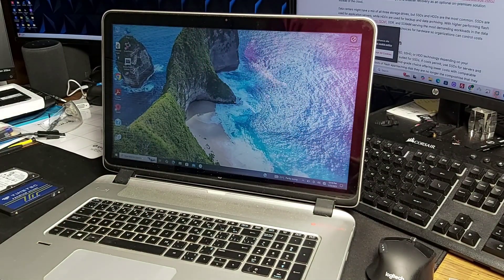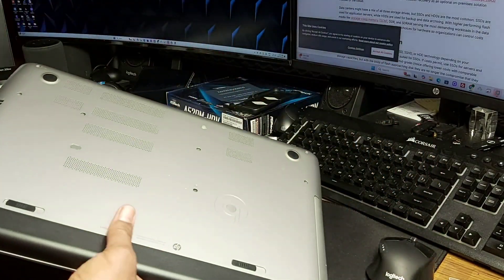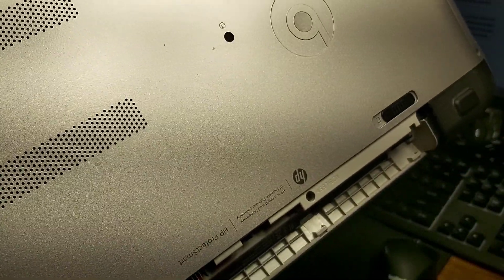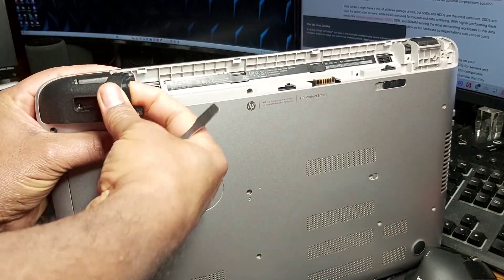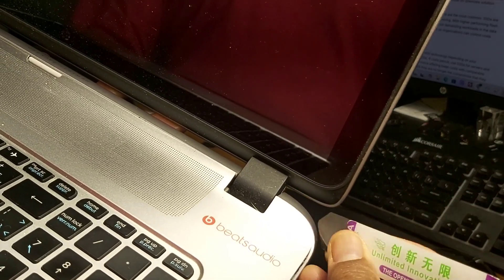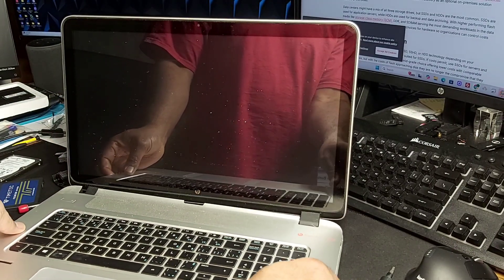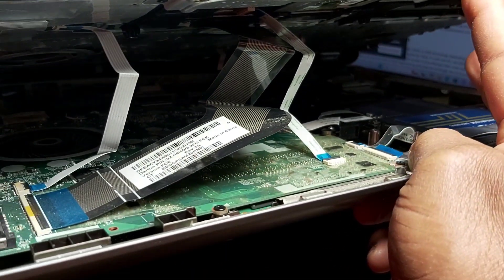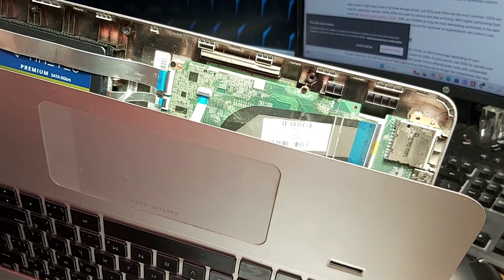Dissambly of HP Protectsmart laptop - SSD and memory upgrade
This video demonstrates the steps that must be taken to dissambly the HP protect smart laptop to upgrade storage memory and any upgradable components. It pointed some hidden locations of screws.